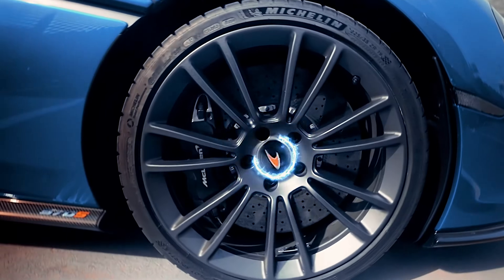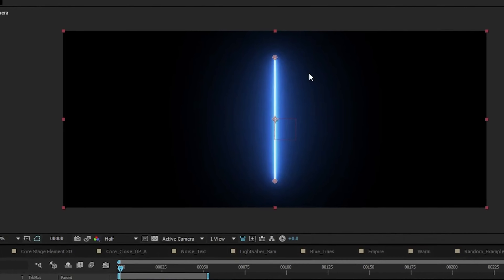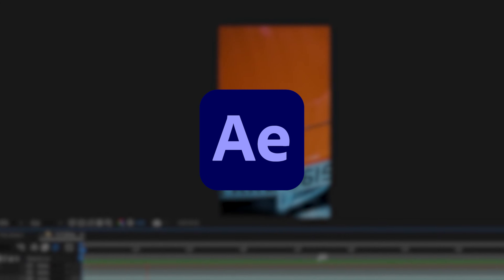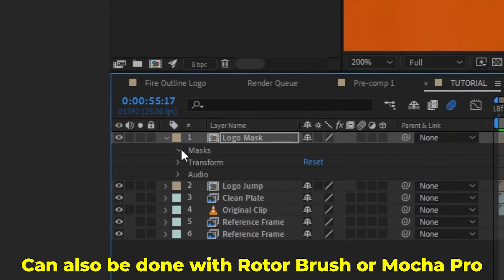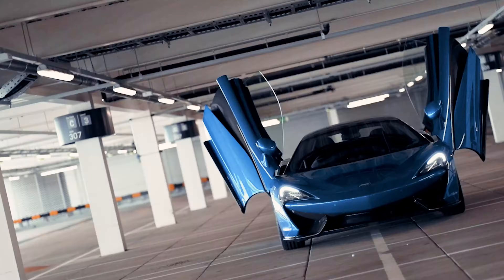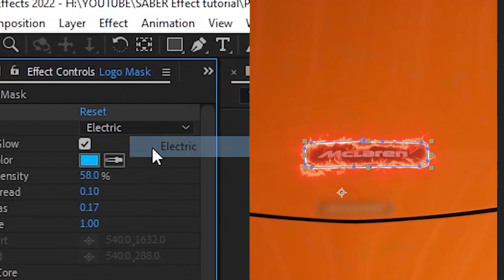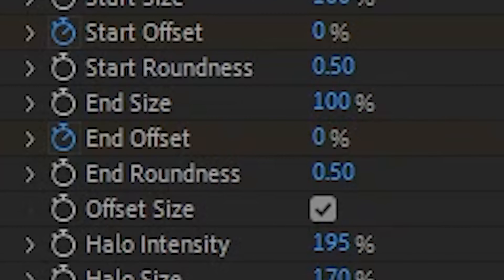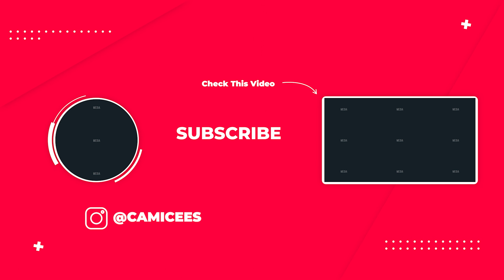Create a FIRE/ELECTRIC Glow Outline on a Car Logo! | After Effects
Easily make a fire neon outline for your car logos/badges.

00:00 Introduction
00:11 Free Plugin
00:32 Preparing Footage
00:46 Masking
01:04 Pro Tip
01:14 Creating Outline
01:31 Animating Outline